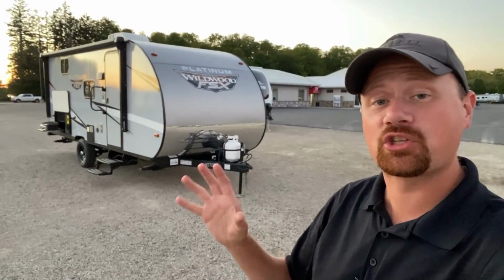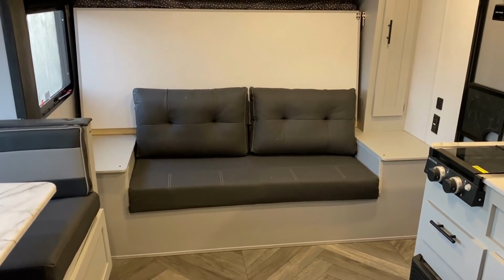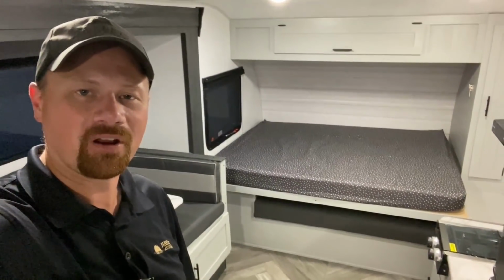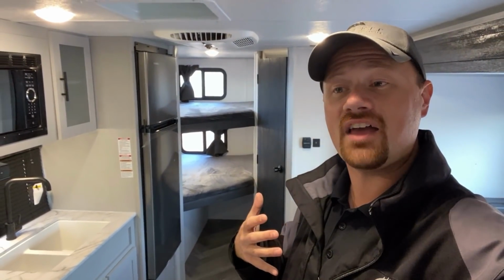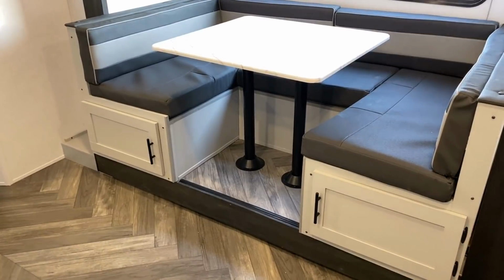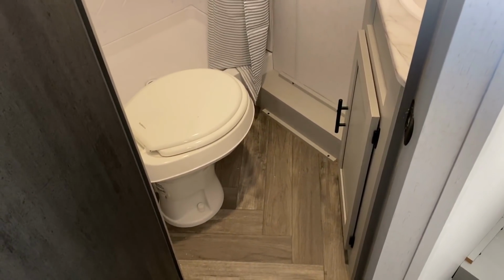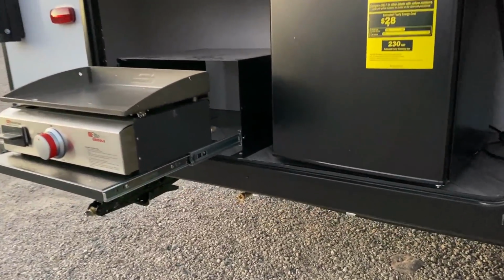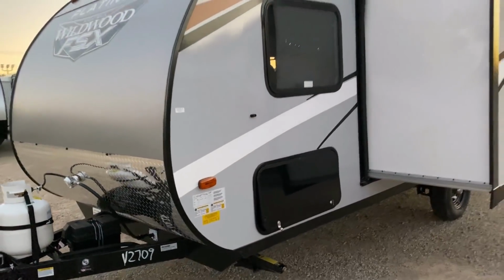Fiberglass & Solar Budget Beater!! 2022 Wildwood 178BHSK Platinum Series!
2022 Forest River RV Wildwood FSX Platinum Edition 178BHSKX Solar Outfitted Mini Travel Trailer with Murphy Bed, BIG Slide, and Double Large Bunks!!

2022 Wildwood FSX Platinum 178BHSK Specs
Hitch 430 lb.
Empty  +/- 4,145lbs in  Platinum with Solar Package
Cargo  685
Max  4,830
Width 7'6"
Fresh 43gal
Gray 30gal
Black 30gal
Awning 12ft

LOL just realized I misspelled "Width" in the spec chart in the video. Anywhoo.. lol

This Video is intended as a sort of "Companion Piece" to our original "Tin Skin" Walk thru of this RV here:

But in today's bonus footage we'll get a look as the "Platinum" Fiberglass skin upgrade package available on all FSX Wildwood products! Additionally, you'll also get a chance to see the 190w Solar + Controller + Battery package that's also available!

Keep in mind these upgrades eat into the RV's cargo capacity so plan and pack accordingly!!